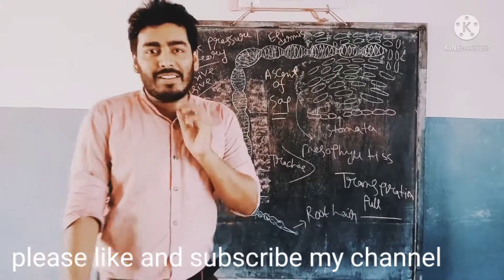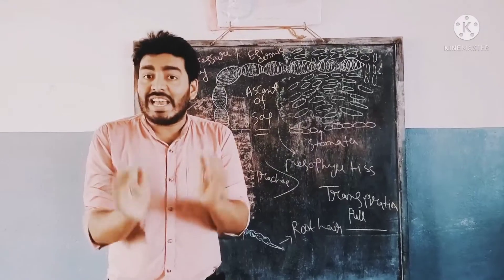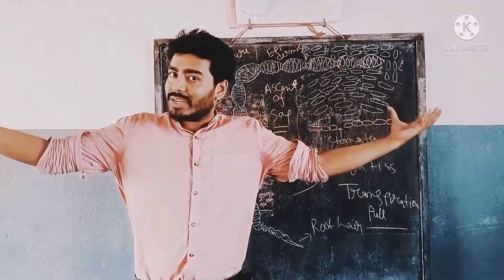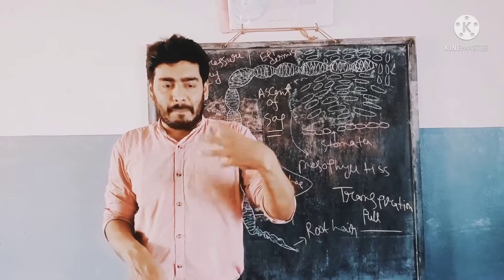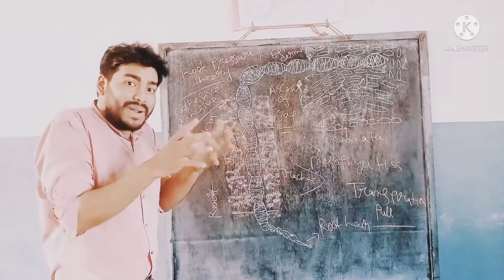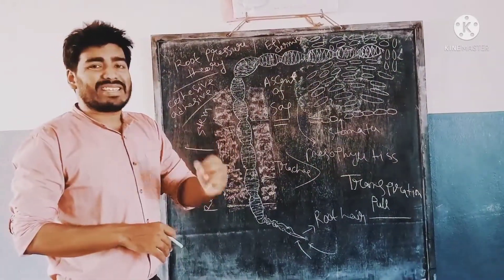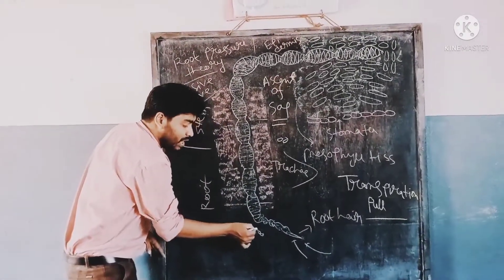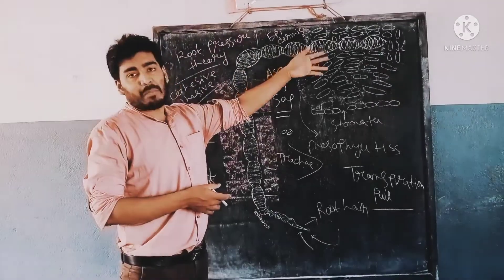Transpiration and Ascent of sap ||biology ||smartclasses